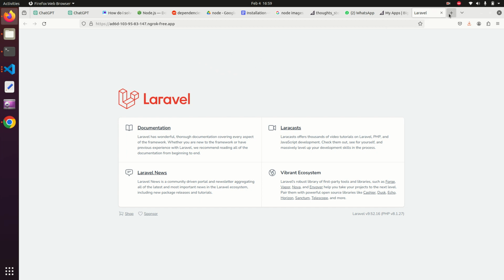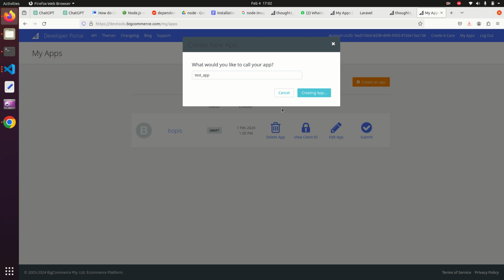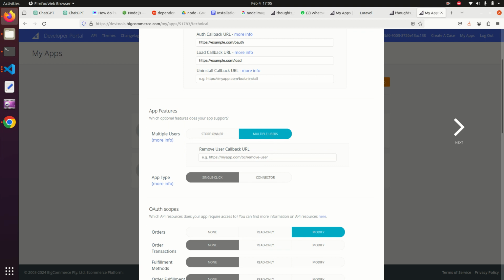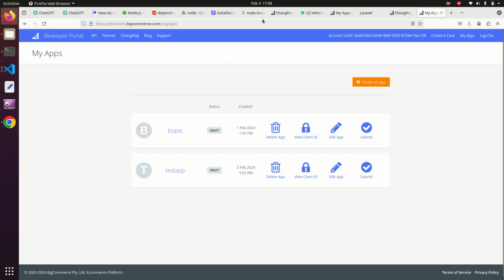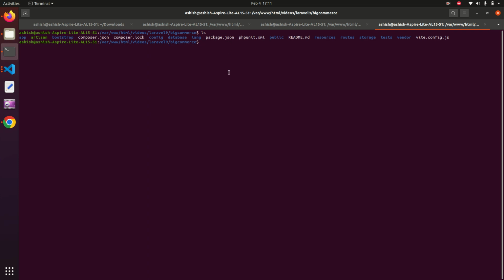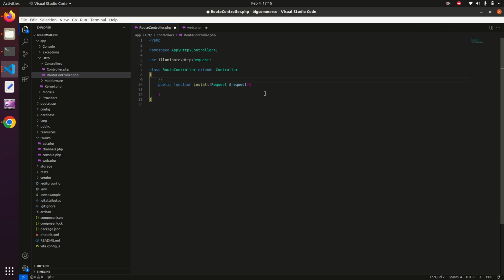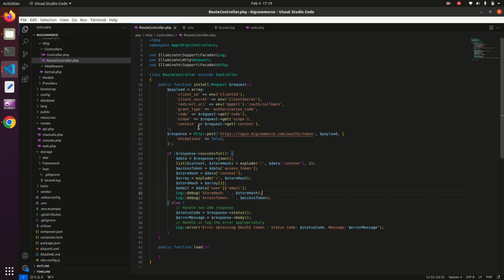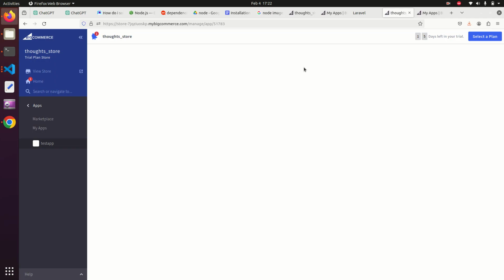Creating Bigcommerce Private App | Bigcommerce App Authentication with Laravel | E-Commerce Special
This video is dedicated to authenticate a bigcommerce private app with a backend technology like laravel.
Make sure to watch previous videos in order to understand the flow.